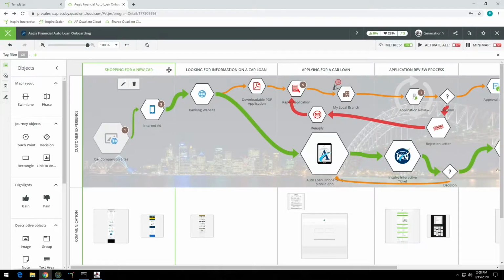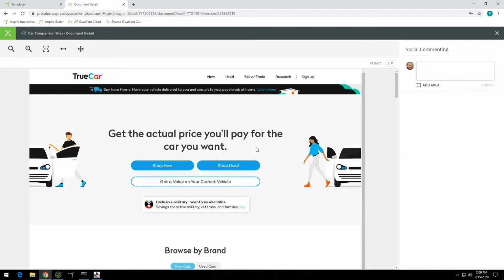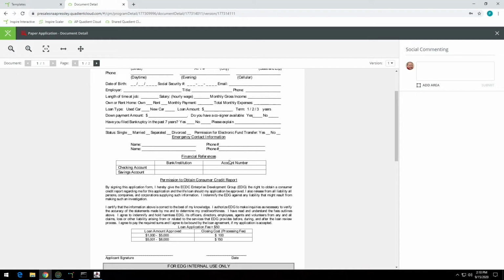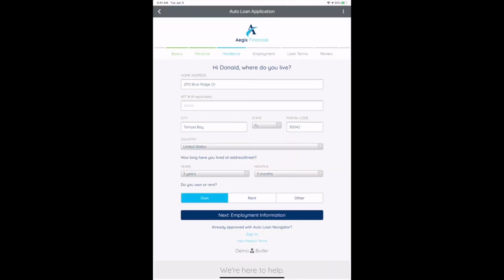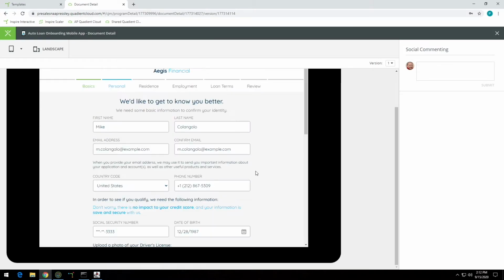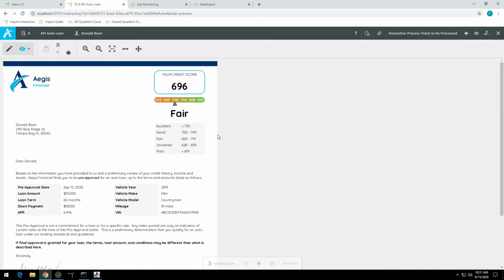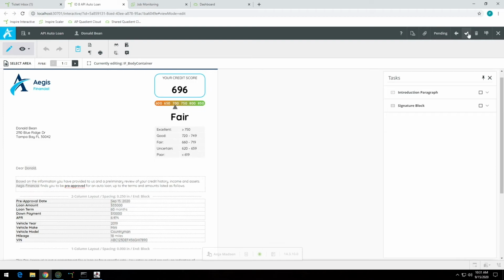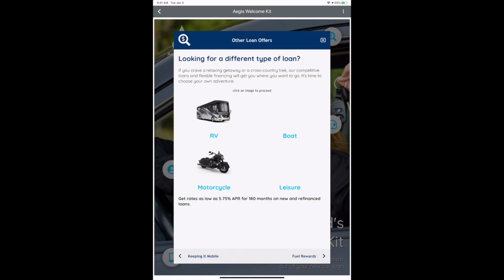CJM: CX transformation via customer communications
See how Inspire Journey leverages robust customer journey mapping for experience-driven customer communications, directly integrating CX with CCM touchpoints.